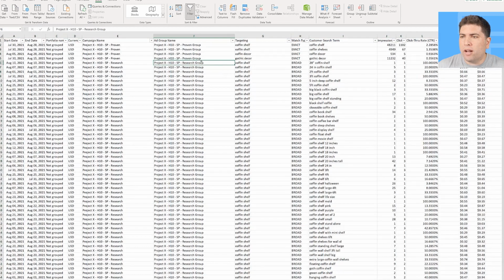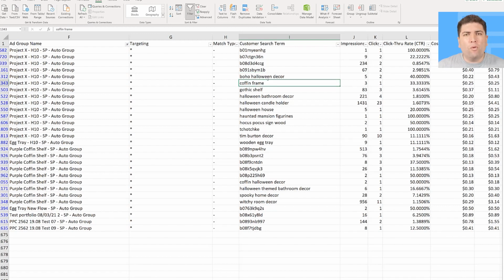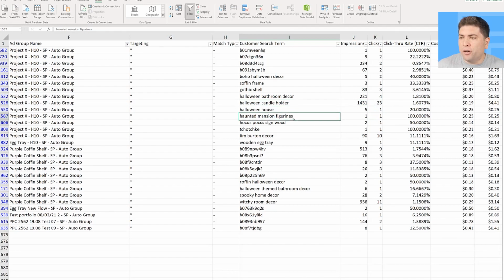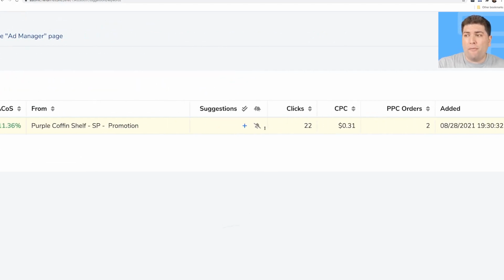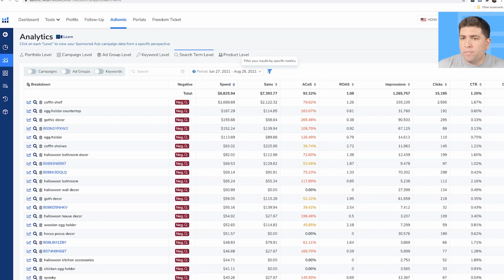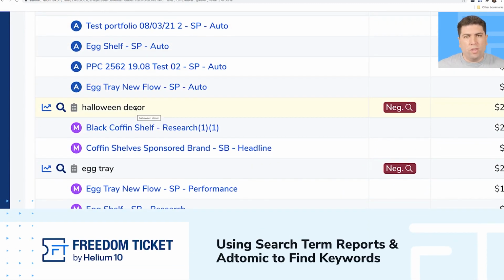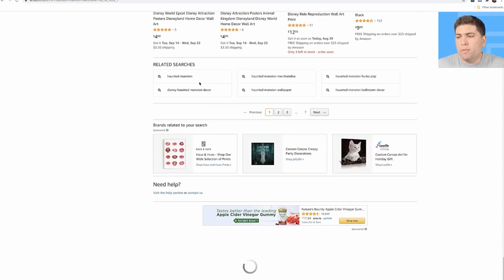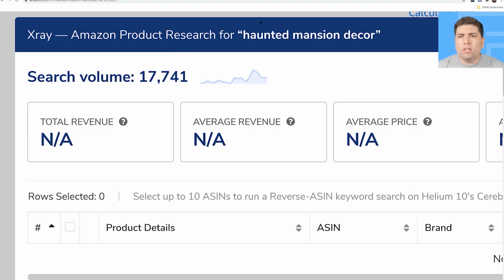7 09 Using Search Term Reports & Adtomic to Find Keywords